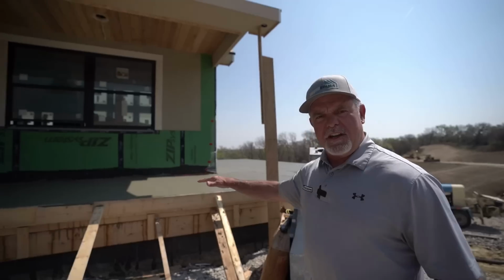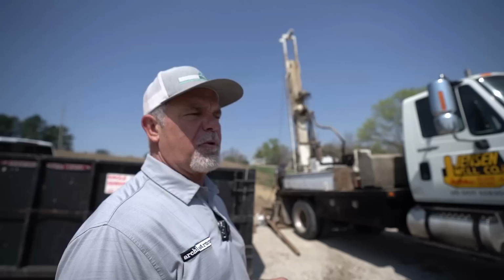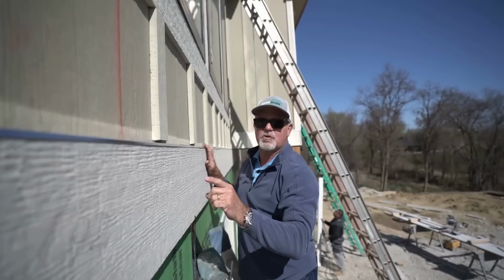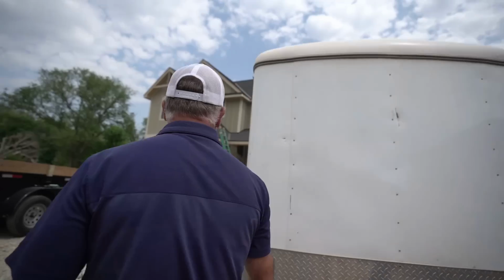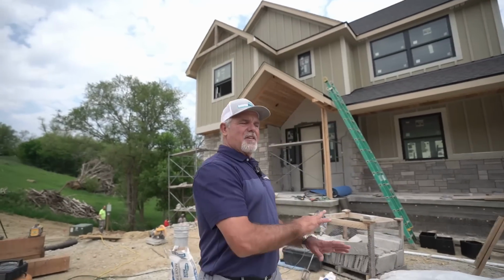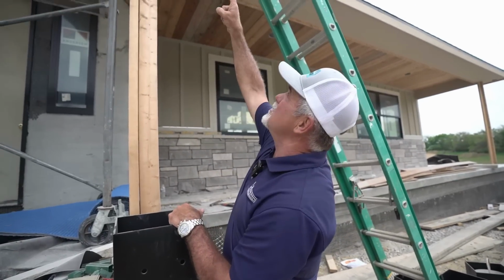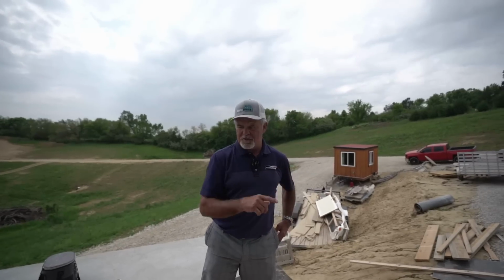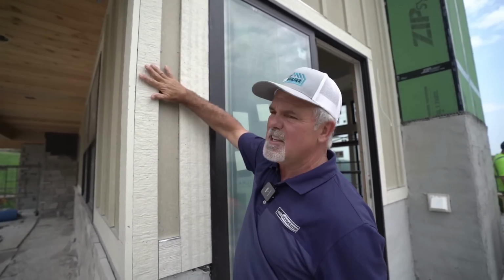Building My DREAM HOME In FLAIR'S BACKYARD! (Concrete Porch, Drywall, and More!)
Hey guys Brad the Builder here, I hope you all enjoy today's episode!